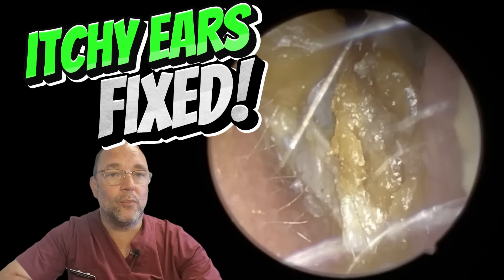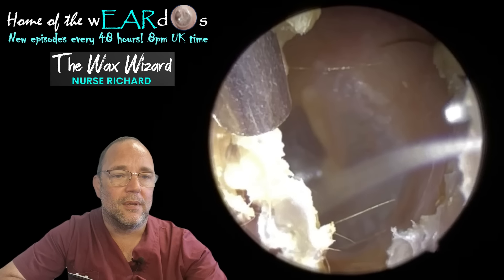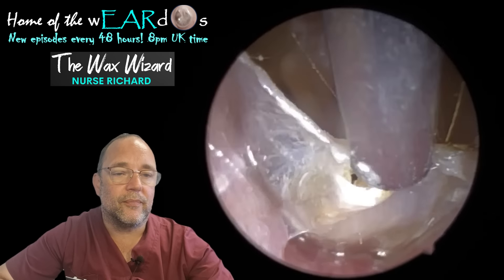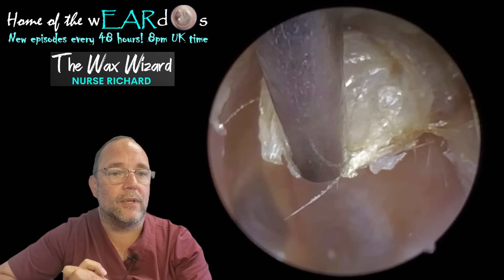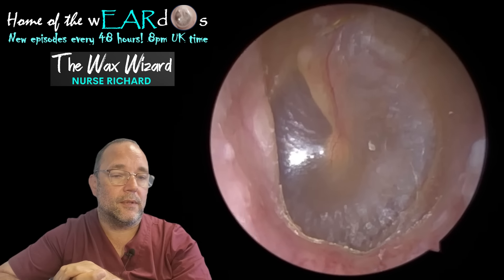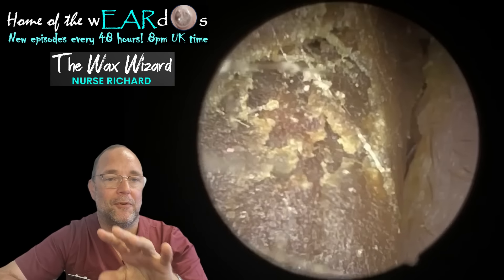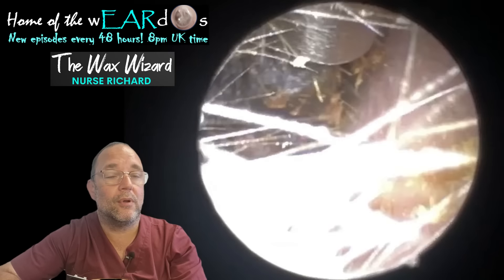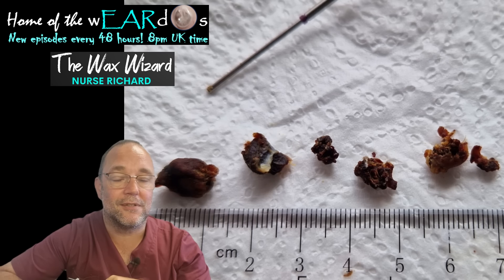ITCHY EARS FIXED! 284